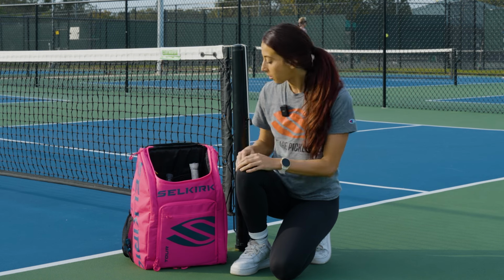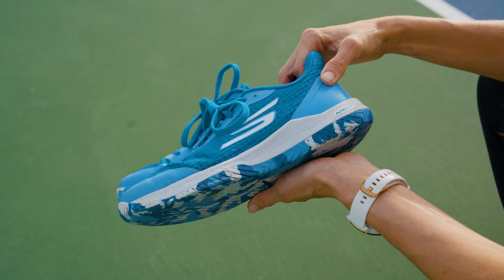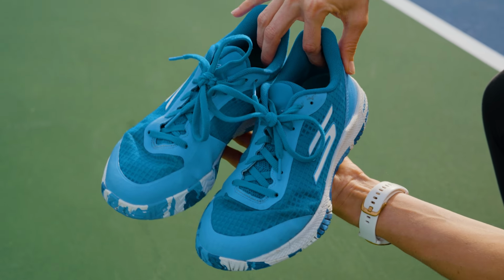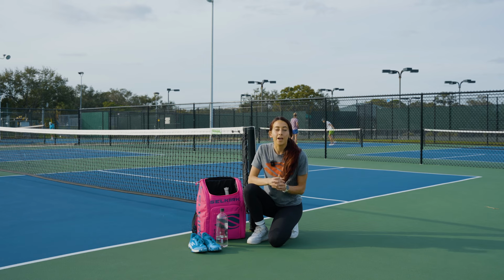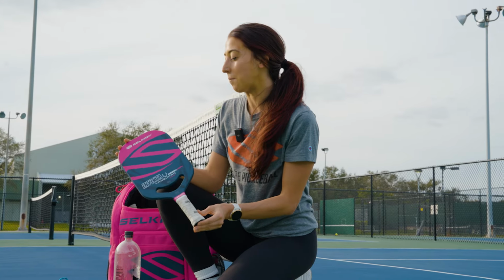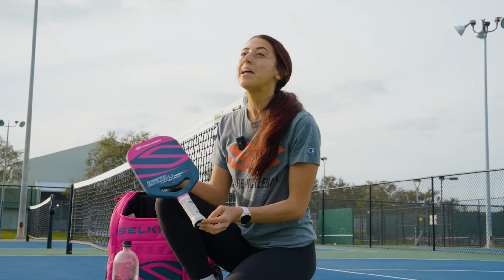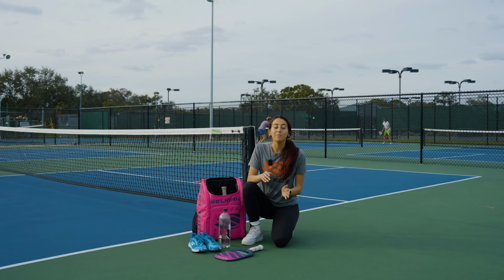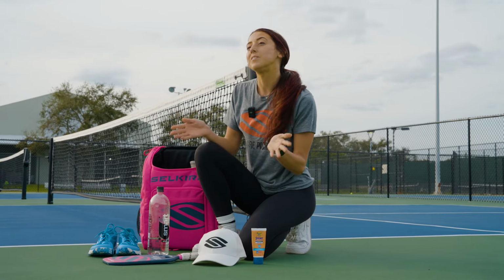Beginner Pickleball Gear & Etiquette: Advice from Experienced Pickleball Players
If you are a beginner pickleball player, showing up is the hardest part. In this video, we will go over the pickleball equipment you will need (beginner’s pickleball paddle, ball, clothing, shoes, and bag — and don’t forget the water); basic pickleball etiquette: like when it’s your turn during open play and how many questions can you ask of more experienced pickleball players; and how to find a beginner pickleball league or open play near you.

PLUS, hear from experienced pickleball players about what they wish they had known when they were just beginning to play pickleball. These players will teach you how to join an open play as a pickleball beginner, when it’s OK to play with more experienced players, and small changes you can make to your game to get better faster.

0:00 - Playing Pickleball as a Beginner
0:35 - Beginner Pickleball Equipment
2:13 - How to Find a Court / Where to Play
4:03 - What To Do When You Get To The Court
4:40 - Advice From Experienced Pickleball Players: What They Wish They Had Known As a Beginner
7:20 - PlayPickleball.com

Learn more about the basic skills you need to get started as a beginner pickleball player